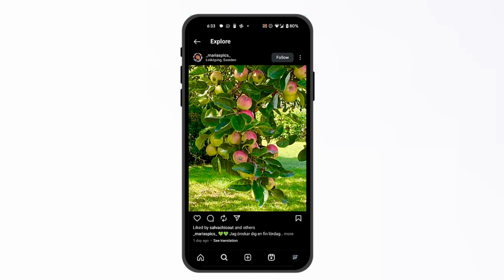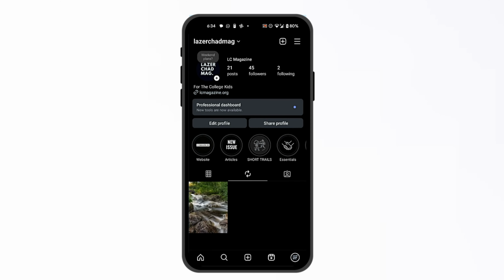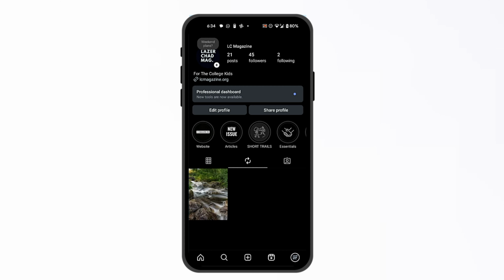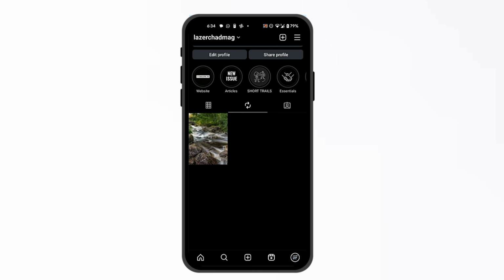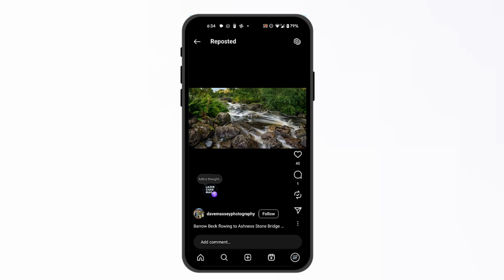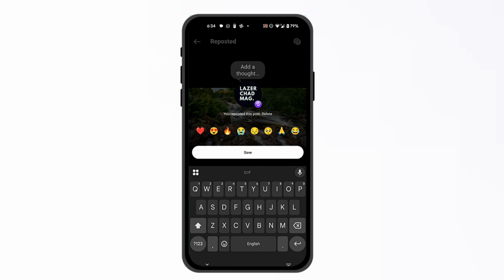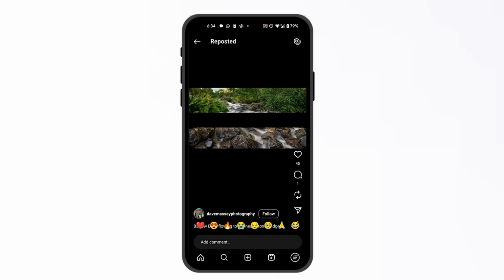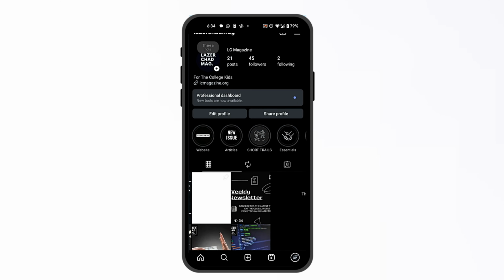How to Delete Instagram Account Permanently (Easy Guide 2026)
In this video, I show you how to delete Instagram account permanently step by step so you can remove your account without confusion. If you’ve been thinking about how to permanently delete Instagram account or just want to take a break, I’ll guide you through the exact process. I also explain the difference between temporarily disabling and deleting, so you’ll know exactly what happens when you choose this option. By the end, you’ll feel confident about deleting your Instagram account permanently and won’t have to worry about missing any steps.

Chapters:
00:00 Introduction
00:10 How to Delete Instagram Account Permanently